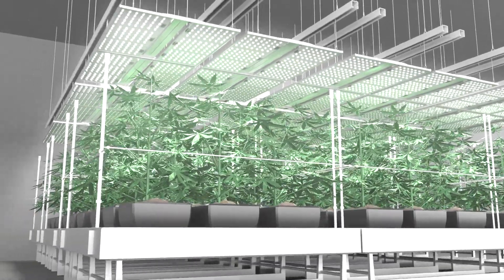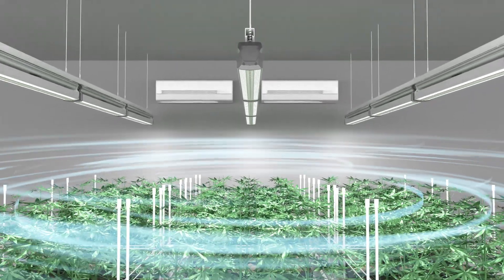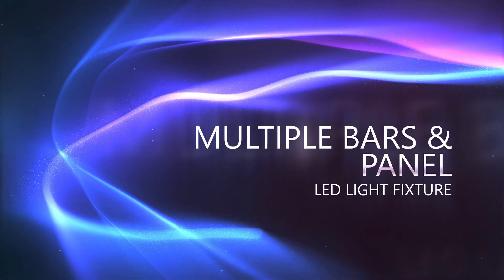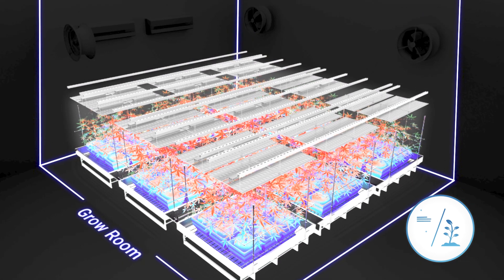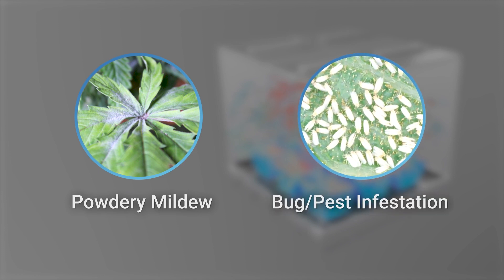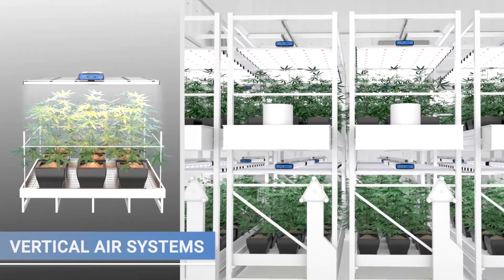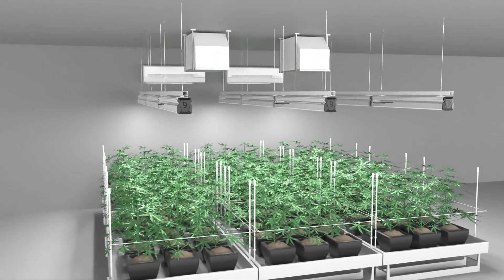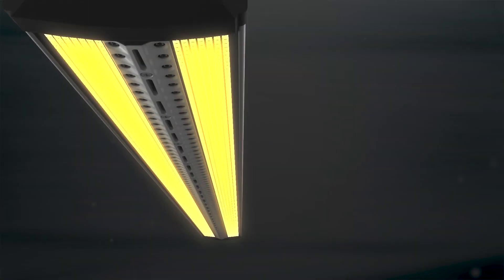LED101-Microclimate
Microclimates are different climate pockets that exist within an overall climate surrounding it. For indoor growers, eliminating microclimates is a high priority. In this video, we’ll show you what is the most common grow room setup that causes indoor microclimates, and the best solution to prevent it happen.

Most microclimates are caused by uneven or inadequate airflow or poorly designed internal air movement. The heat generated from multiple LED bars and large LED panels tends to condense heat in a central area under the LEDs. That may result in a microclimate directly over the canopy when using flat-panel LED systems that are designed as a single large continuous panel, it will be harder to supply the canopy with fresh air from air conditioners or fans. LED panels might also create a drop-ceiling effect in the grow room. Multiple LED panels can combine to create an artificial ceiling, which will also make the maintenance of devices like Air Conditioners, Dehumidifiers and Fans difficult if those devices are positioned above the LED panels.

ThinkGrow Model-I series has been engineered for greenhouse top lighting and for single-tier indoor grow areas. The patent-pending V-shape LED bar design improves light distribution, which allows a lower hanging height distance, and greater light spread over the canopy than other single bar LEDs. With a slim design and high wattage output at 720watt, the Model-I series are delivering the perfect spectrum and very consistent distribution of light intensity without creating any microclimates that can cause stress or reduce yields.

Model-I, a true HID replacement.